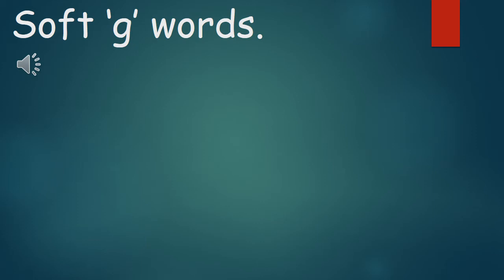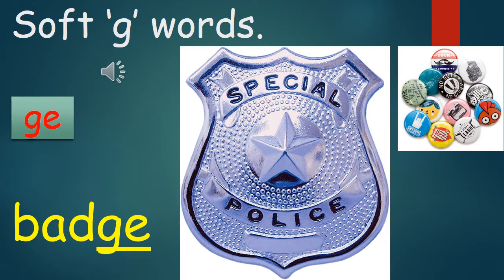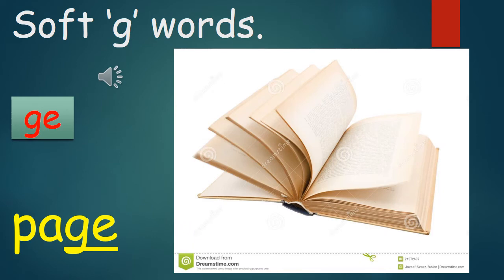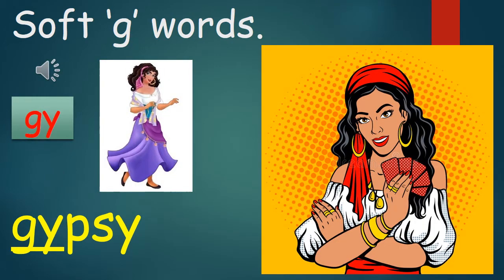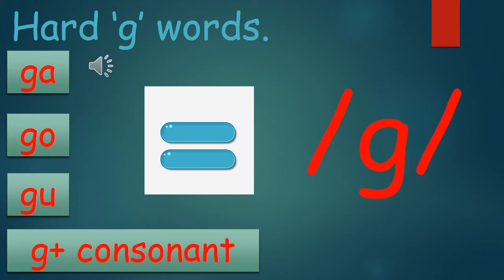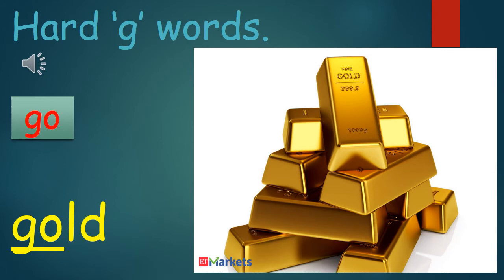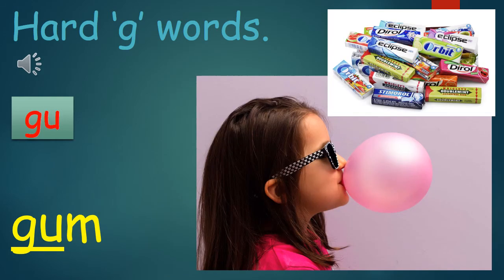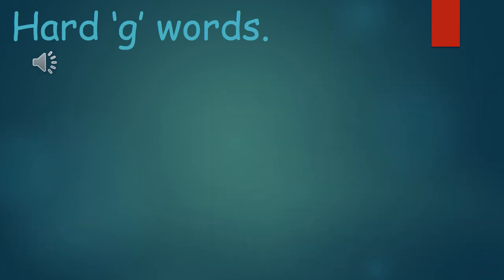Soft 'g' words 2 video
Practice saying the words.